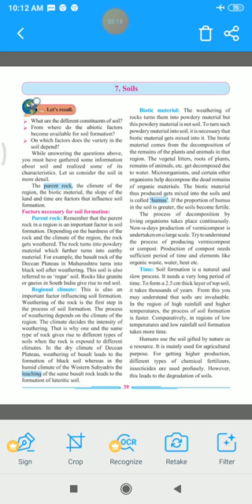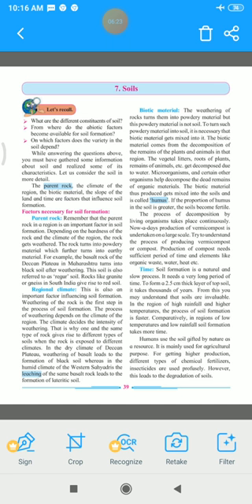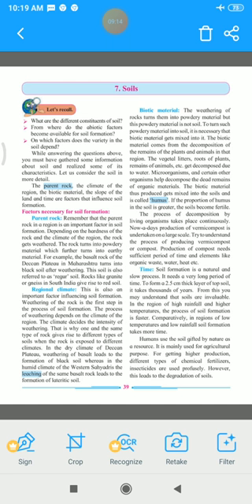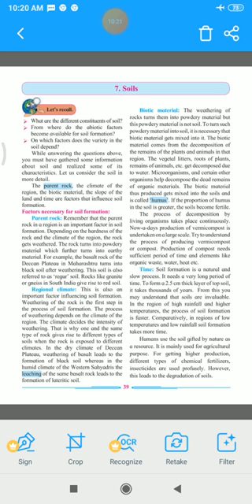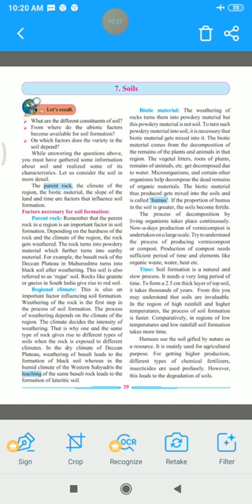7th Geography: Chapter 7: Soils: Part-2.